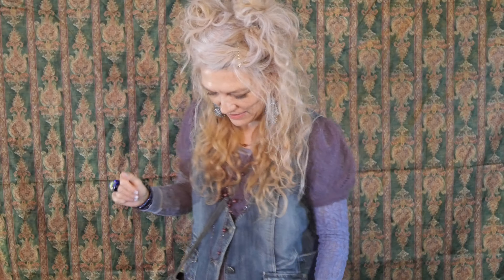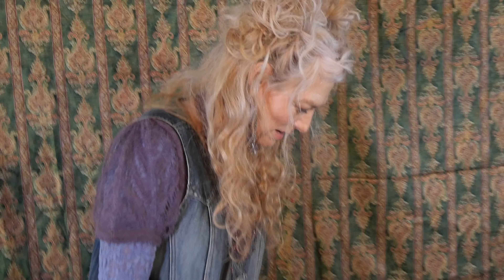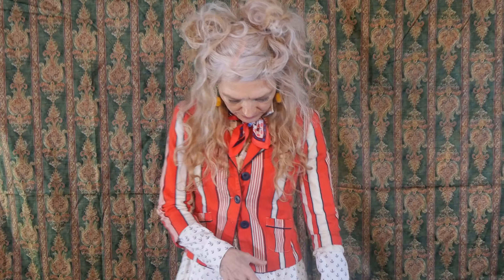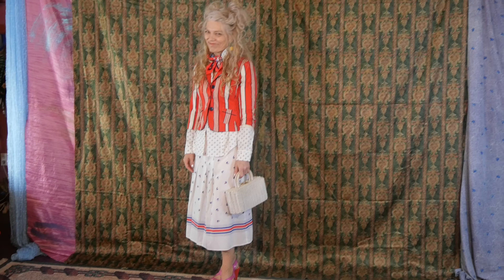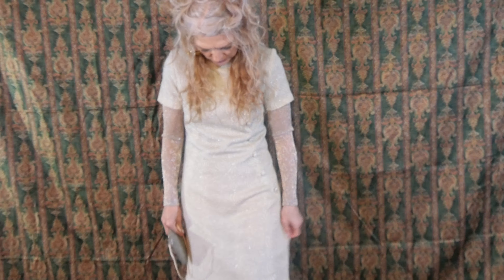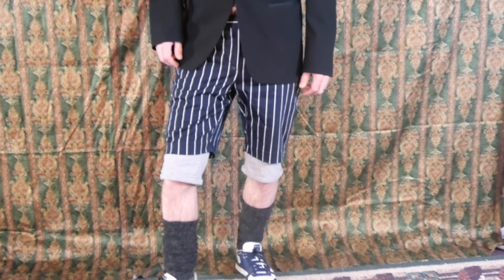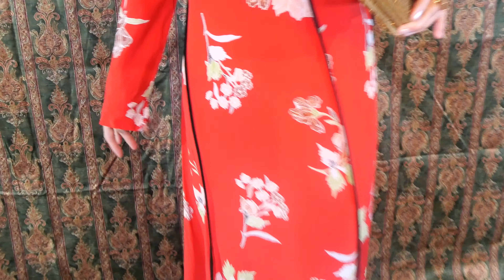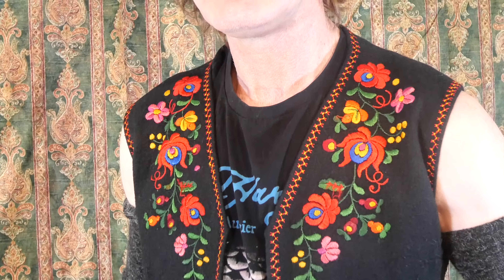Imaginative Styles: Create Unique Fashion Statements, Fashion Therapy, and More!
This video is styling Fashion Therapy fun.  Are you ready to unlock the secrets of sustainable fashion and discover stunning style statements that not only enhance your wardrobe but also help save the planet? Join us in this exciting video where we delve deep into the world of upcycling — a charming and eco-friendly way to breathe new life into garments that might have otherwise ended up in a landfill.

✨ What to Expect in This Video:
- Unique Fashion Ideas: Discover a diverse range of upcycled fashion styles that you can recreate.
- Travel Adventures: Follow our journeys as we explore fashion inspirations from around the world.
- Upcycling Techniques: Learn practical tips and tricks on how to transform old clothes into trendy pieces.
- Giveaway Announcement: Don't miss your chance to win an exclusive upcycled Kimono!

🌱 Why Upcycling Matters in 2025:
In today’s fast-paced fashion industry, sustainability is the new trend. Upcycling not only helps reduce waste, but it also encourages creativity and individuality in your wardrobe. Get inspired by our innovative ideas and join the movement towards conscious consumerism.

💖 Key Highlights:
- Learn how to identify valuable pieces in thrift stores that you can upcycle.
- Step-by-step tutorials on transforming everyday items into show-stoppers.
- Share your own upcycling creations and find out how others are styling their pieces!
- Stay updated with the latest fashion trends while contributing to environmental protection.

💬 Join the Conversation!:
Share your thoughts! What do you think about upcycled fashion? How do you incorporate sustainable practices into your wardrobe? Your feedback means the world to us and fosters a vibrant community!

🌟 Call to Action:
Together, let’s revolutionize our approach to fashion and make a positive impact!

Join us on this journey of creativity and sustainability. Let’s turn unwanted clothing into fashion statements that are not just pretty but also kind to the Earth! 🌍✨